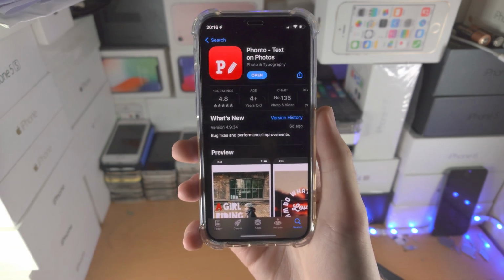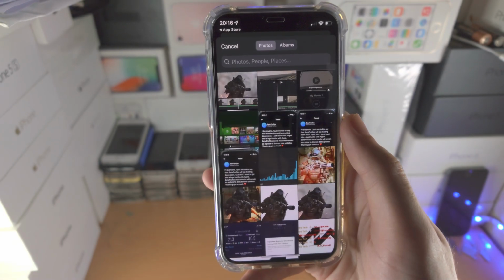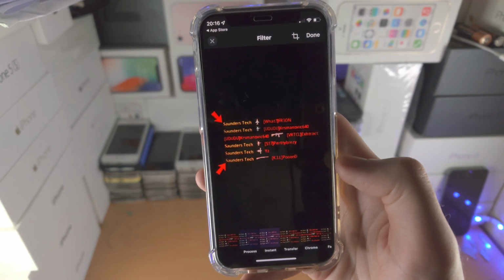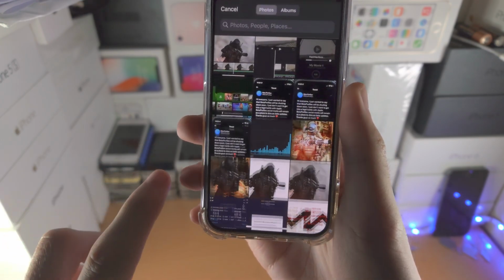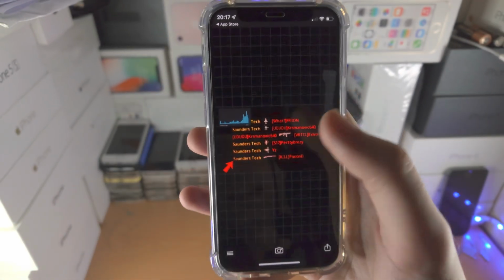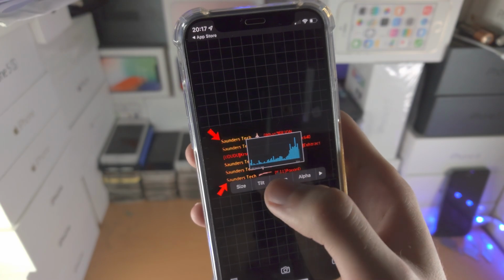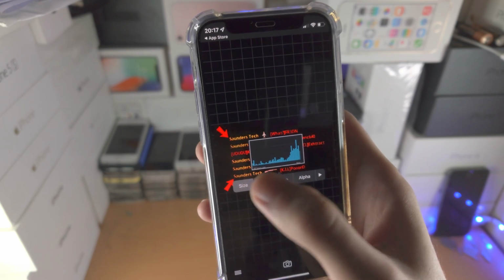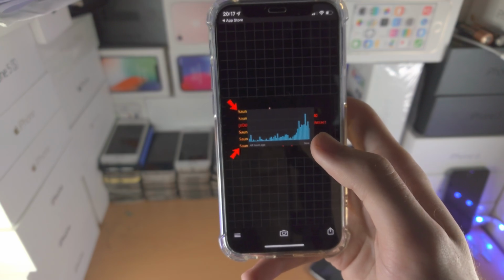ANY iPhone How To Add a Photo to another Photo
iPhone add a photo to another photo | How to add a photo to another photo on iPhone! Do you own the iPhone and want to add a photo to another photo? If so, this video is for you! I will teach you how to add a photo to another photo on iPhone in this tutorial. By the end of this guide, you will be able to add a photo to another existing photo in iPhone!